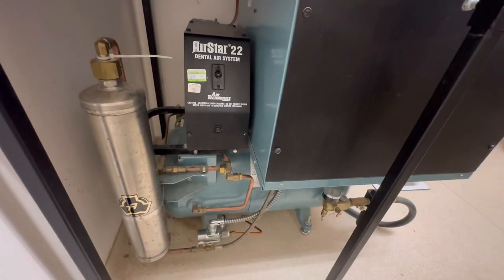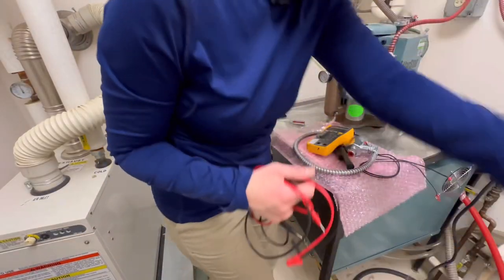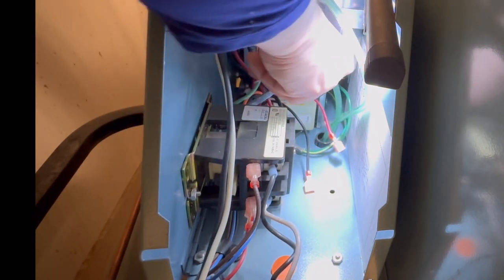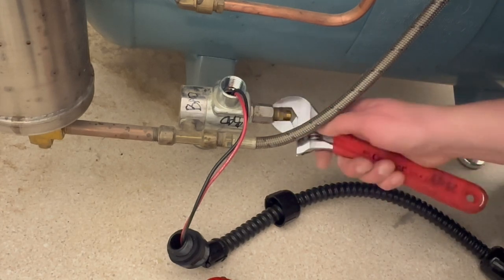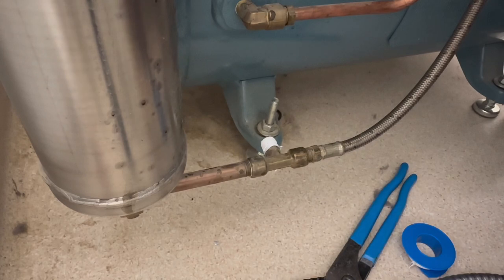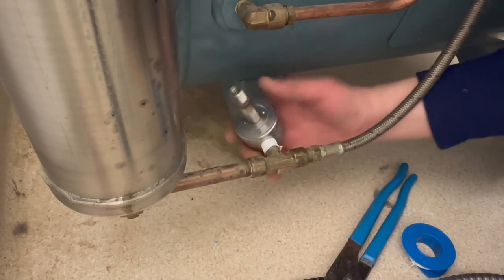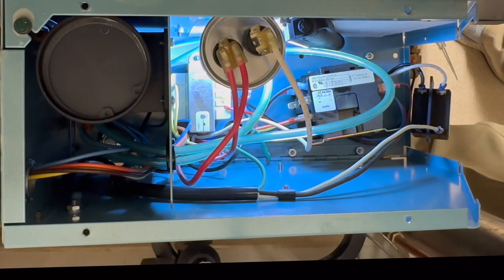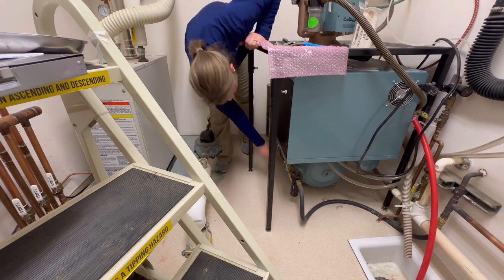Manokotak & New Stuyahok, Alaska: Village Wonders & Dental Air Compressor Adventures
1:00 - Arrival at Beaver Creek B&B, settling in.
1:21 - Exploring the Birch Circle House.
1:53 - Capturing the beautiful moments in the sunshine.
2:37 - On the road again, driving to Van Air.
2:56 - Taking flight to Manokotak with Van Air.
3:32 - Arrival at Manokotak School, discovering its unique charm.
4:43 - Navigating through the dental air compressor challenge.
11:25 - Soaring through the skies on the way to New Stuyahok.

Embark on an Alaska Airlines journey from Anchorage to Dillingham! Bask in Dillingham's unexpected sunshine after weeks without it. Mistaken for a doctor in Manokotak, I end up on a detour to the school, offering a surprising inside look.

Watch me navigate a tight, scorching boiler room at the Health Clinic to replace a dental compressor's purge valve – a challenge, but I conquer it.

Explore Beaver Creek B&B and join Van Air flights to the villages of Manokotak and New Stuyahok. From extreme cold to less extreme cold, this trip has been nothing short of fantastic!